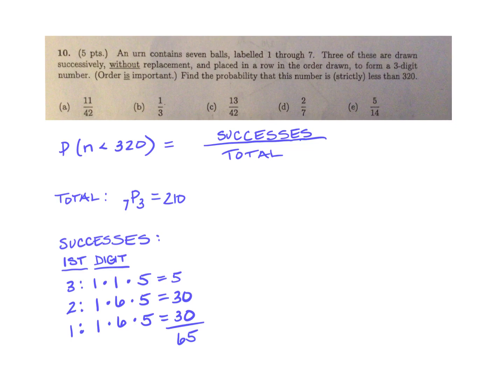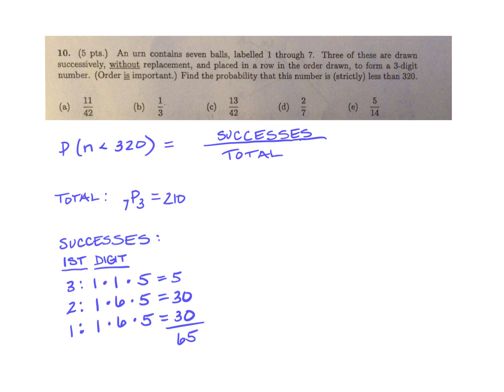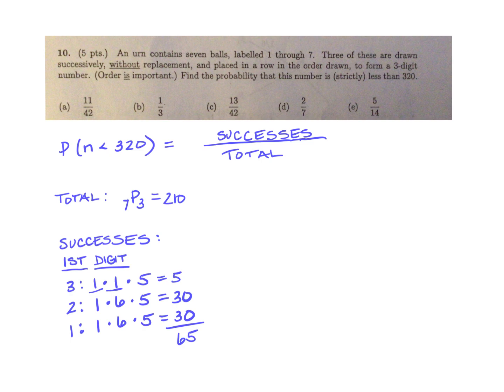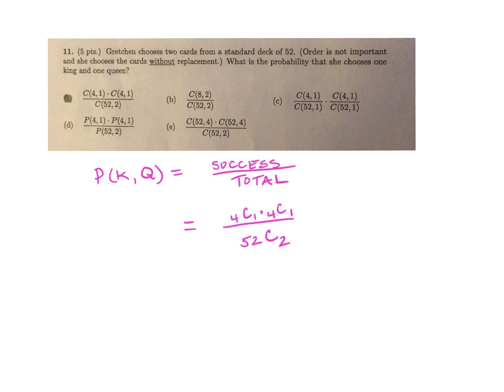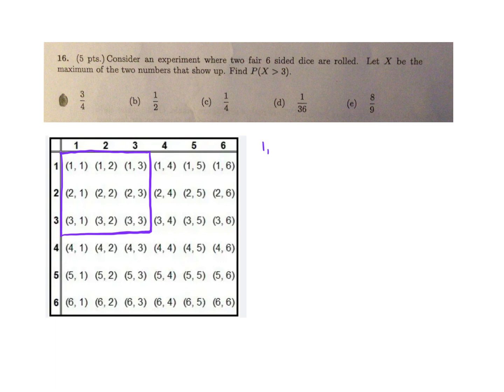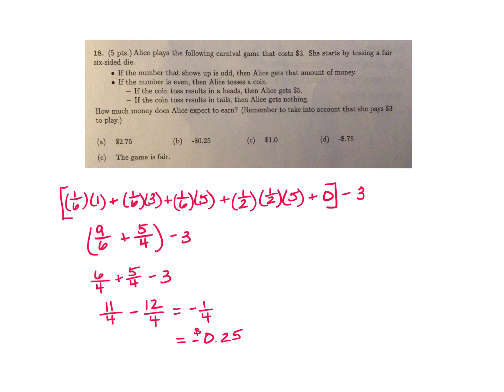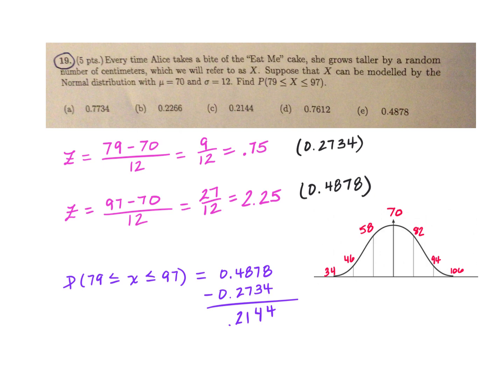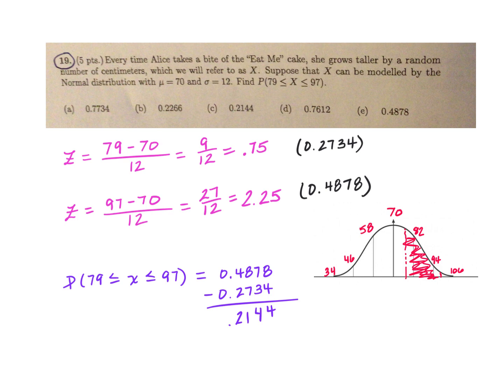Whiteboard 60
00:00 Slide 1
03:55 Slide 2
04:53 Slide 3
06:43 Slide 4
08:33 Slide 5